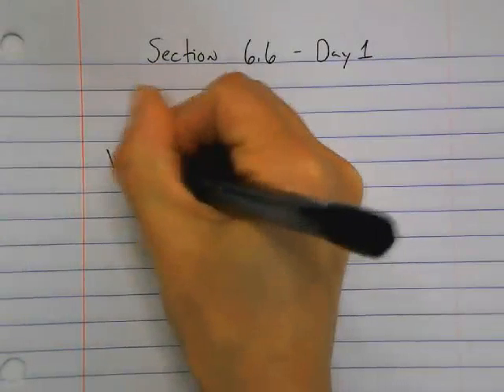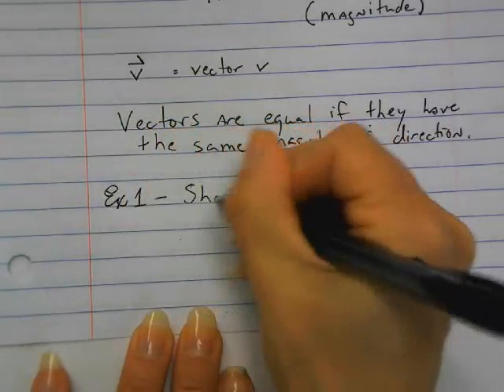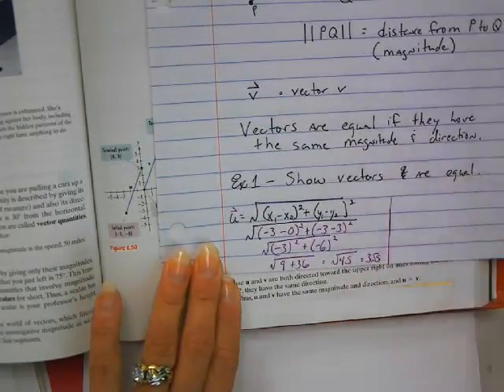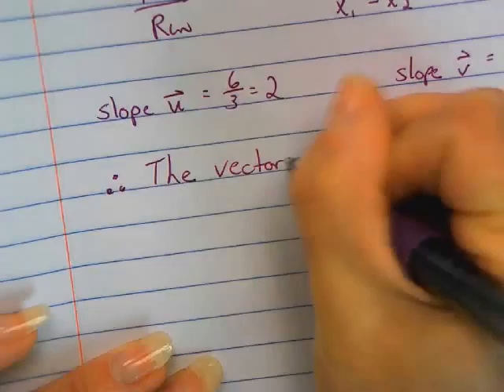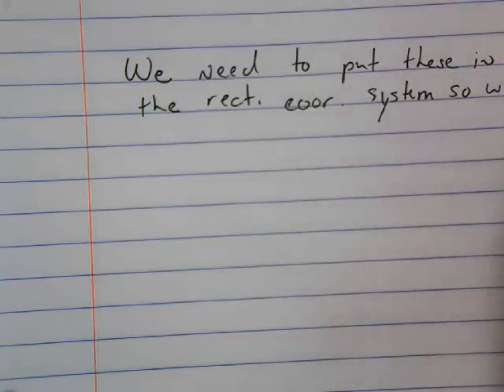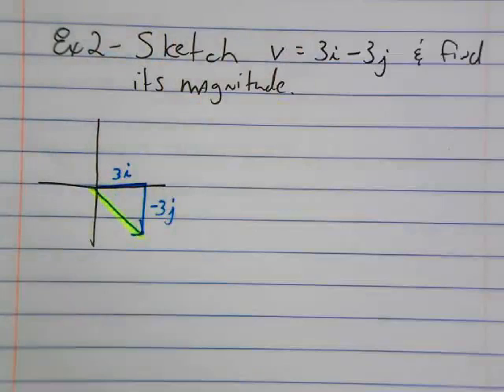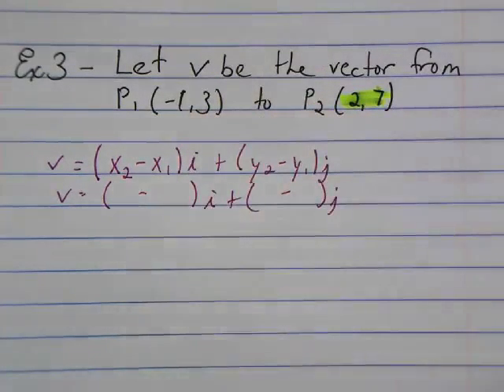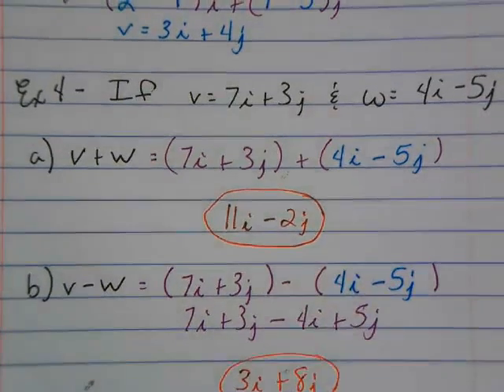Advanced Math Section 6 6